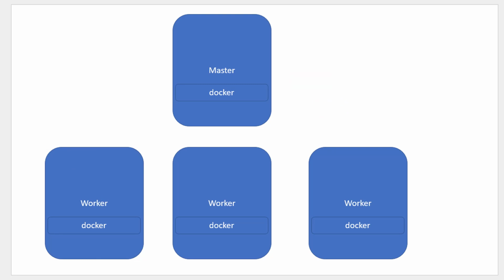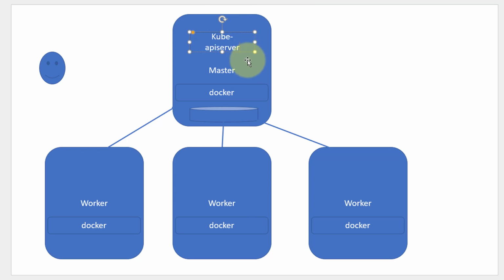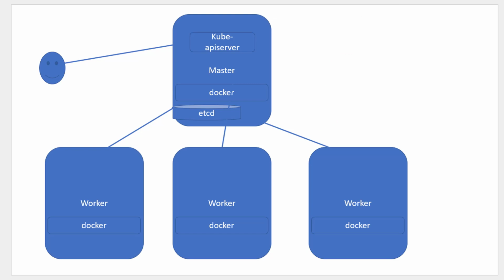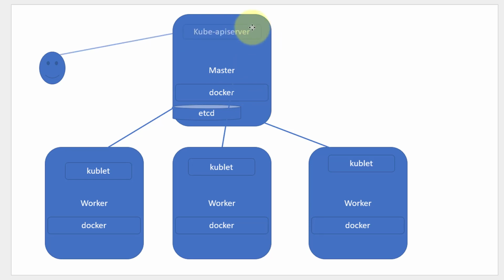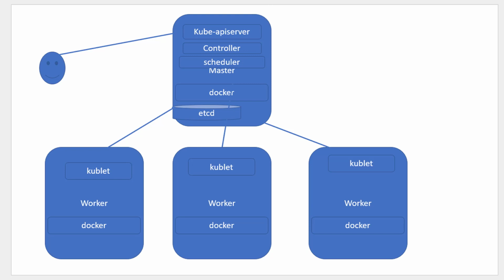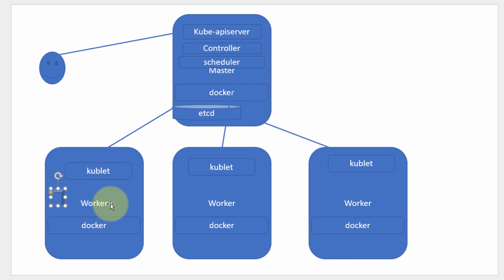Kubernetes High Level Architecture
Kubernetes high level architecture. Discussion on various components of kubernetes cluster like kube-apiserver, etcd, controller, scheduler, kubelet, container runtime etc